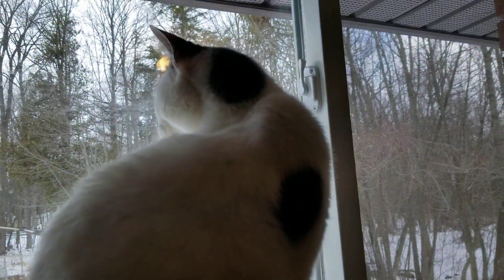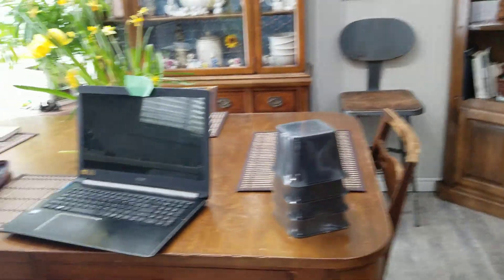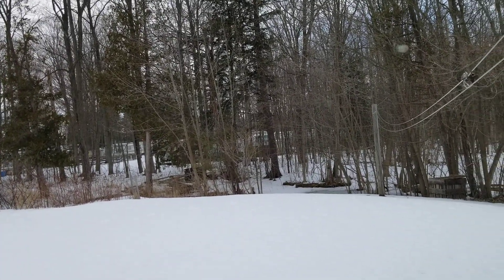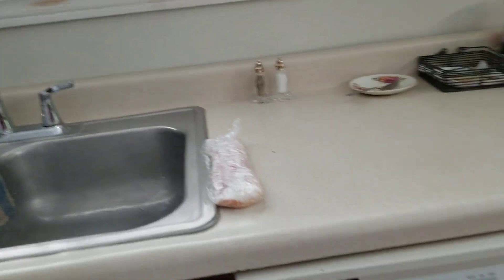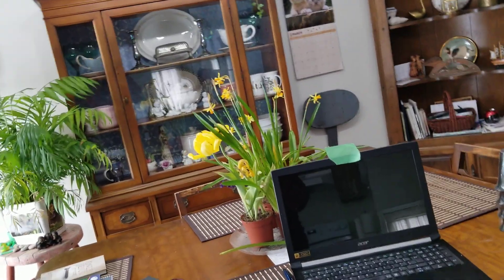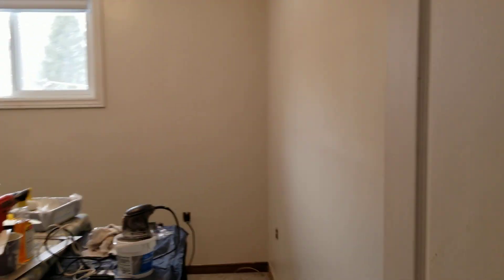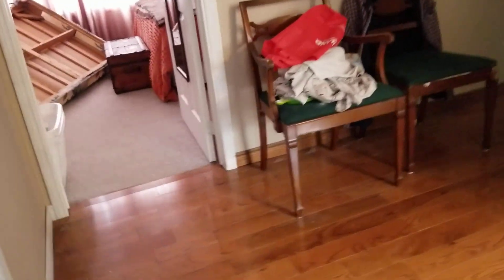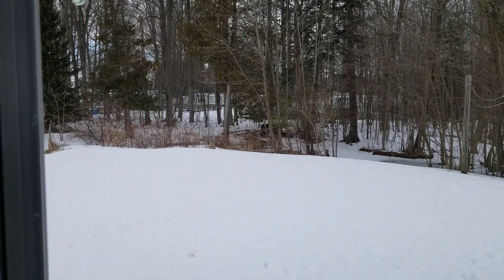Trying to get stain out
oops...little add on video